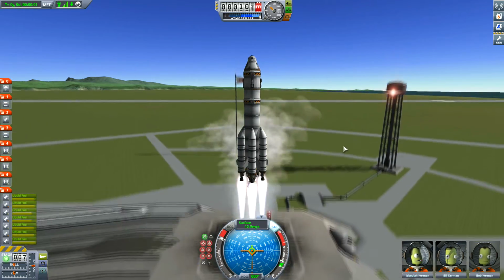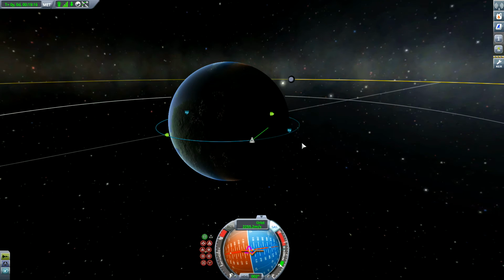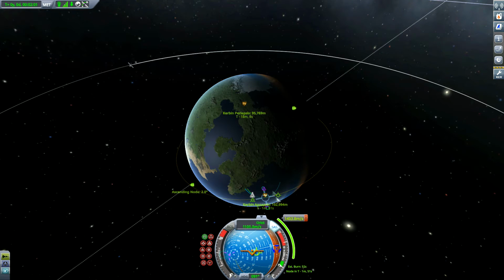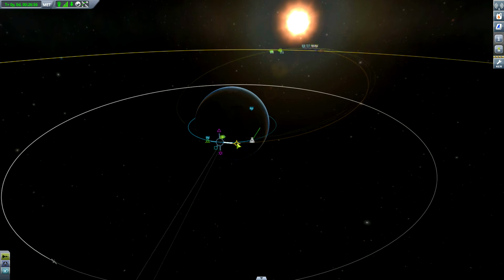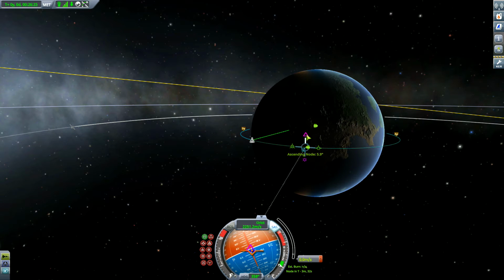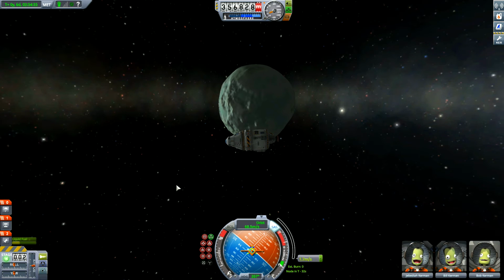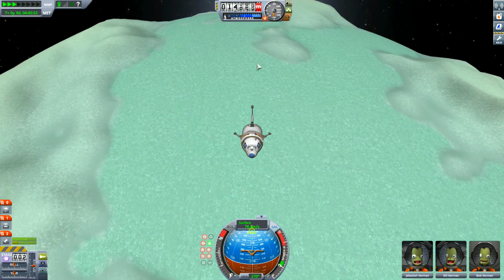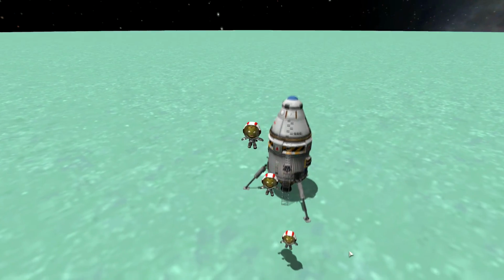Kerbal Space Program - Tutorial Orbits and Minmus Landing Tutorial - 03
Orbit manouvers and Minmus Landing Tutorial to how you how to use maneuvers to get to where you want to go while in orbit!
These tutorials are made to teach you simple flight, building and even getting to orbit then we will journey into more advanced builds and missions, sort of a beginners guide but not in career mode in sandbox mode.

I show you maneuvers such as orbit inclination (angle) change, launching at angles for intercepts, Hohmann transfer, a  Mun intercept with free trajectory return and also how to land on the moon Minmus.